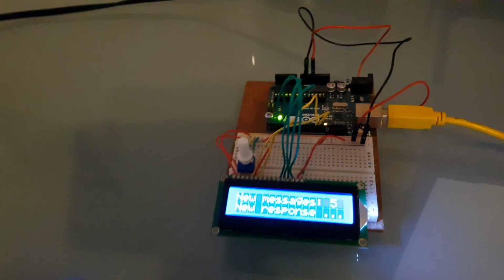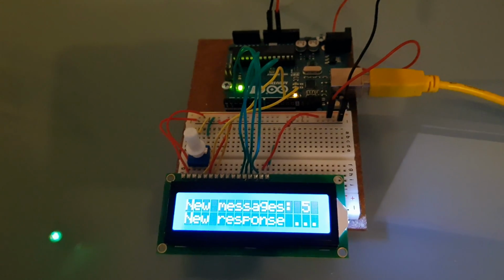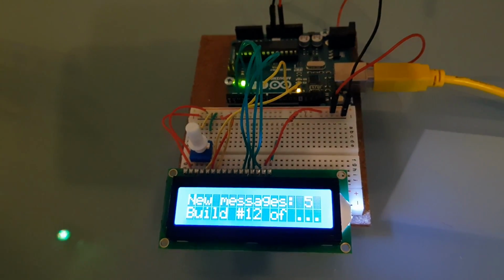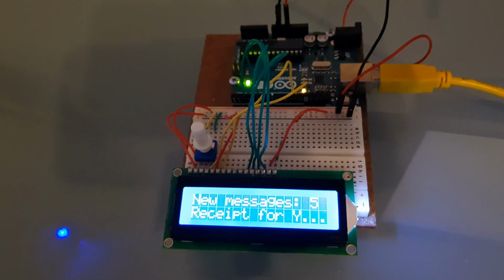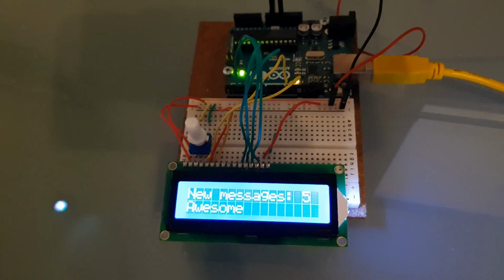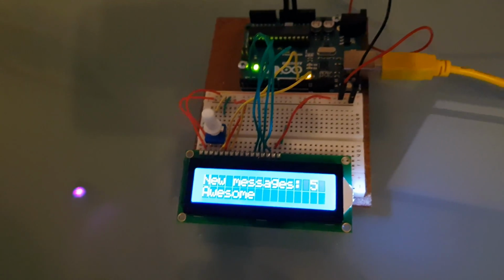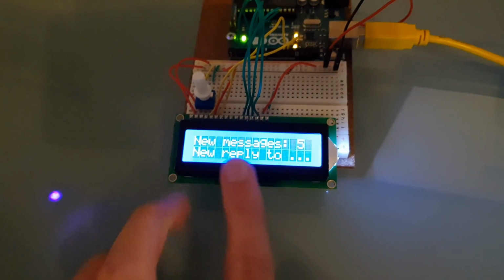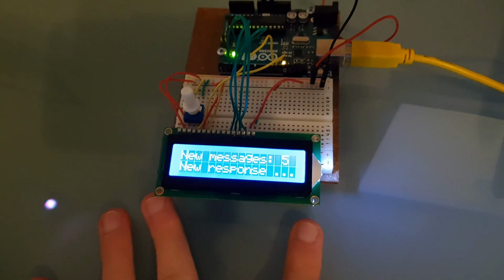Arduino: Display Gmail messages on LCD with Python!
This little project allows to pull data from your Gmail account via the Gmail API for Python, send that data to an Arduino and display it on an LCD!